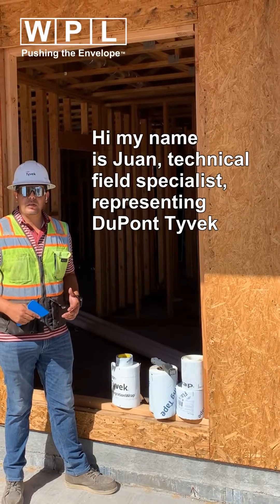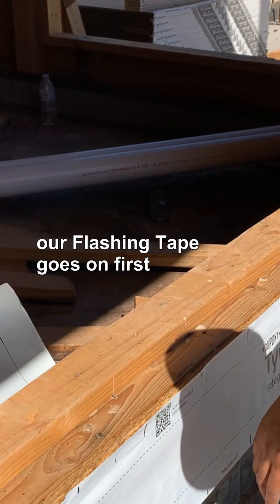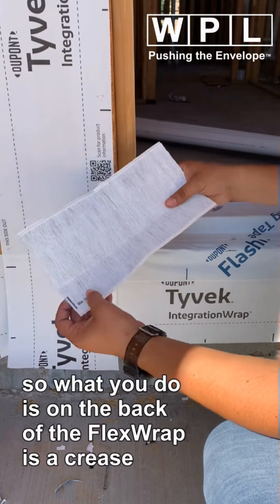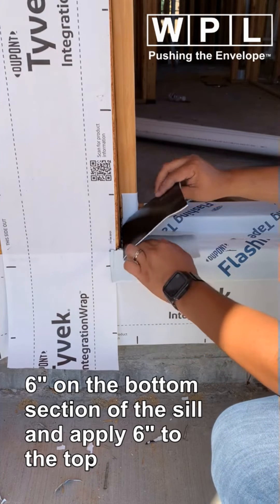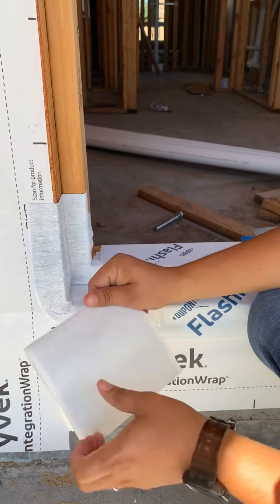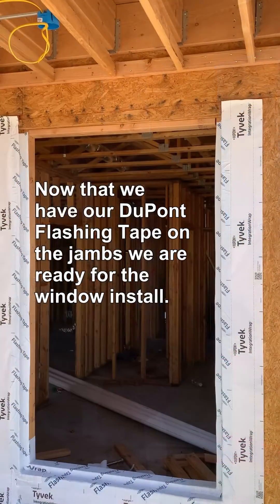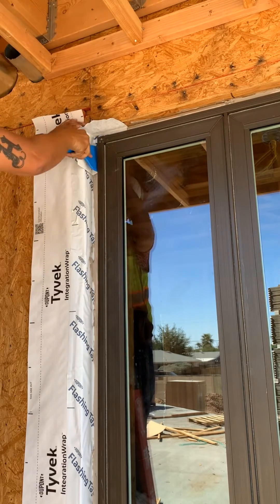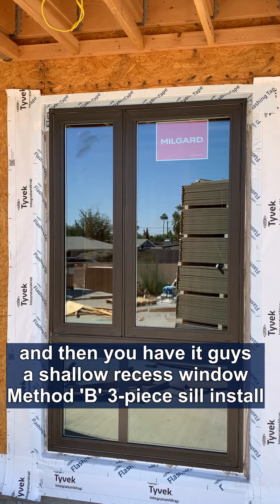How To Flash a Shallow Recessed Window aligned with AAMA “Method B” with a 3-Piece Sill Method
Watch Technical Field Specialist, Juan Ventura, perform an installation of an Integral Flanged Window Aligned with AAMA 2400-10, for Use in Low Wind and Water Exposure Climate Zones 2B and 3B as defined by the Department of Energy. [Before Water-Resistive Barrier (WRB) is Installed.]

Observe al especialista técnico de campo, Juan Ventura, realizar una instalación de una ventana con bridas integral alineada con AAMA 2400-10, para uso en zonas climáticas de baja exposición al viento y al agua 2B y 3B según lo definido por el Departamento de Energía. [Antes de instalar la barrera resistente al agua (WRB).]